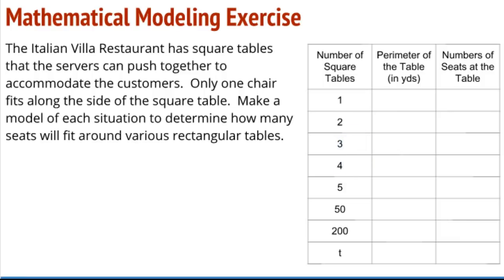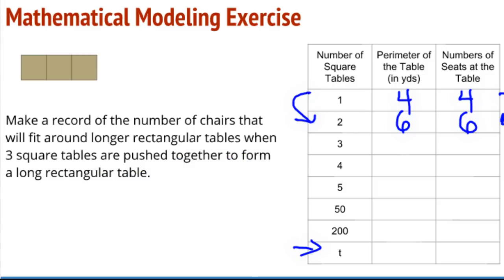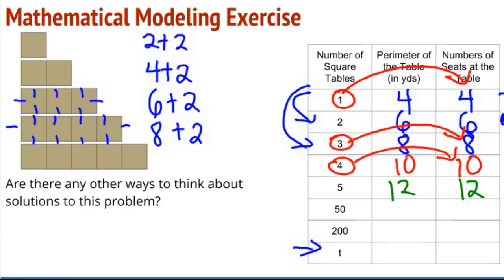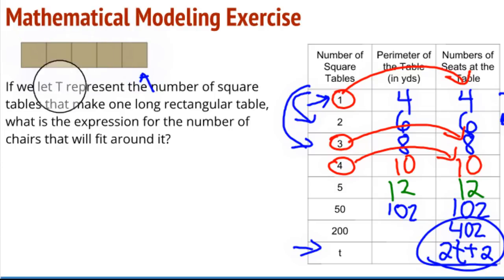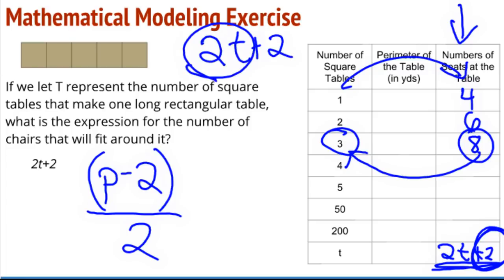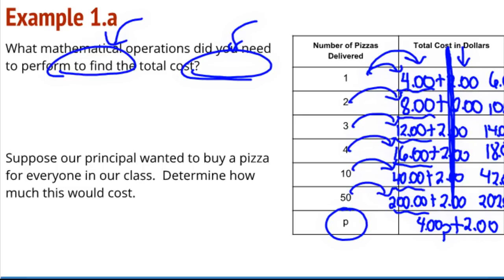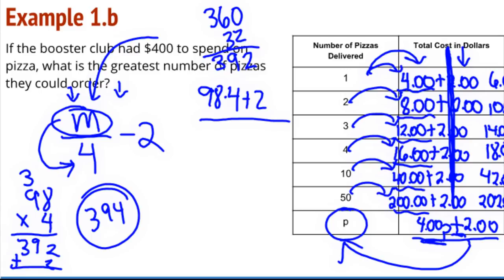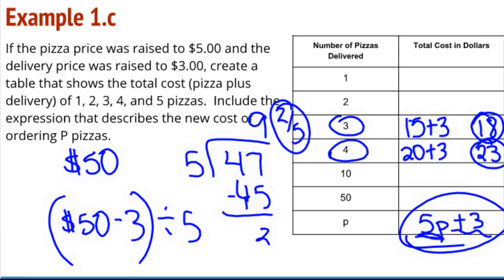Grade 6, Module 4 Lesson 21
A walk-through of Grade 6, Module 4 Lesson 21,  "Writing and Evaluating Expressions—Multiplication and Addition"

I get stuck at a few points as I try to do the inverse of the multiplication and addition (not part of the lesson, but a bit of an extension of the patterns).  I do manage to think and work my way through those parts.

I thought about re-recording the video but decided it is good to model staying in the struggle.